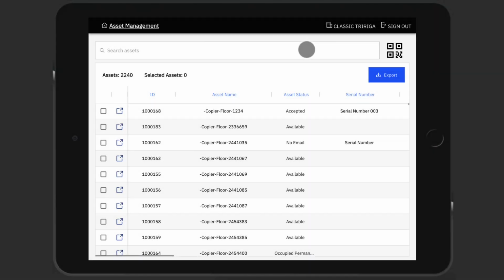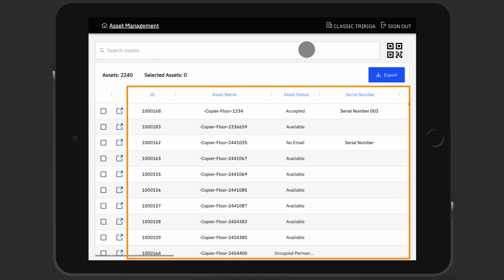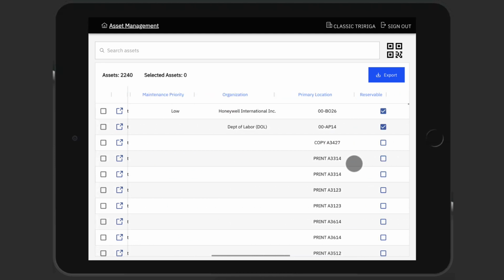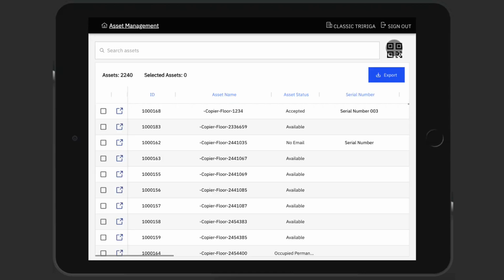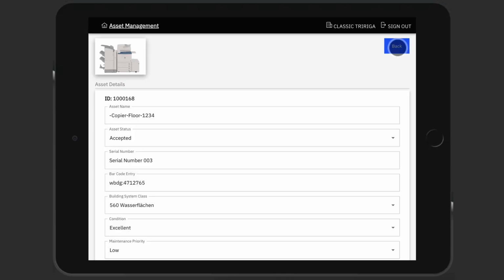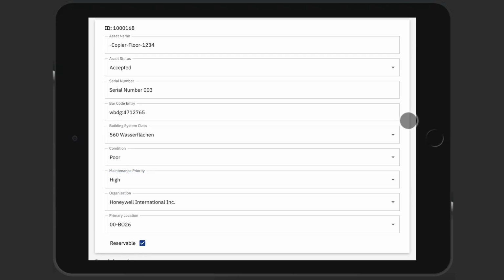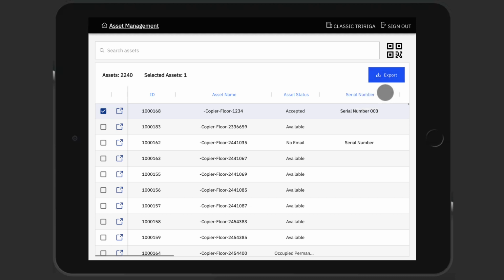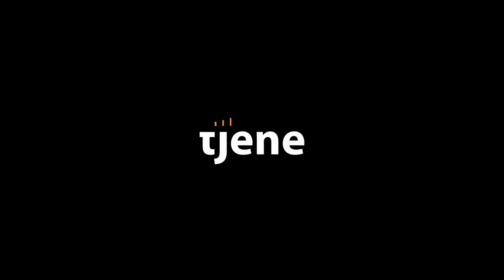IBM TRIRIGA Maintenance | Manage Your Assets All in One App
Tjene's Asset Management app customized for IBM TRIRIGA is a finely tuned solution to turn slow and inefficient pen and paper methods into quick and simple processes to manage your assets all in one mobile friendly app. The app allows its users to easily track all the organization’s assets and equipment all in one place.

If you are interested to see how the Asset Management app can be configured and customized to meet your business needs, our team would be happy to further demo the app’s features and functionalities for you.